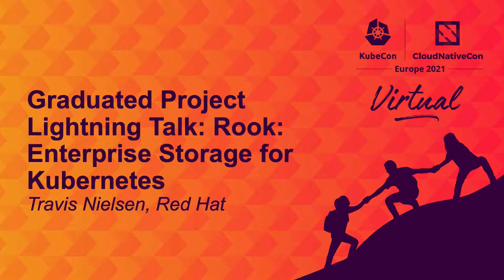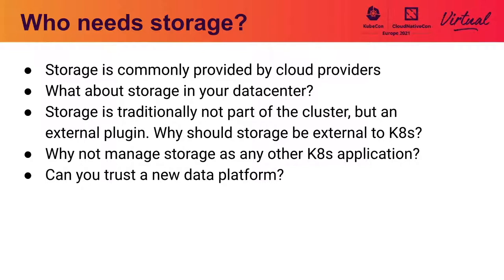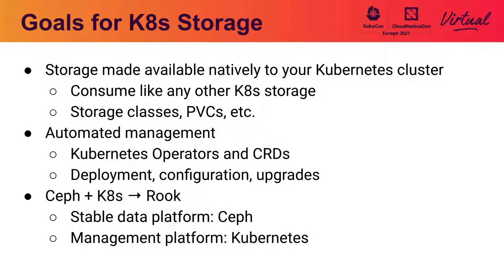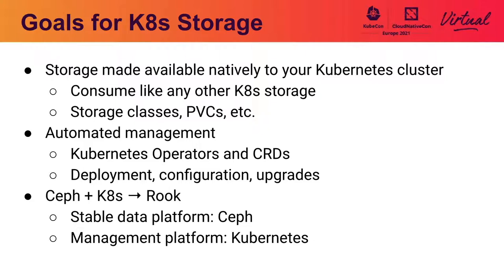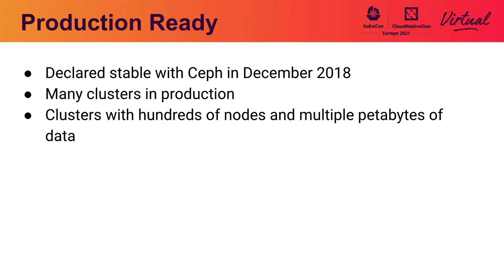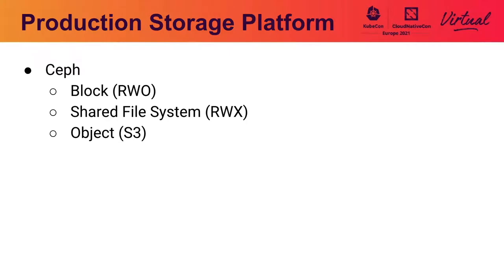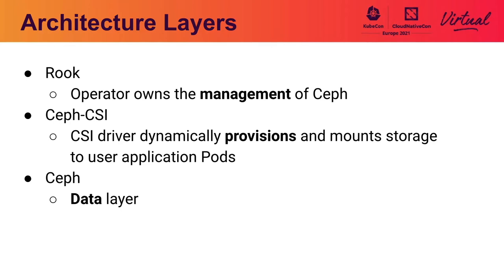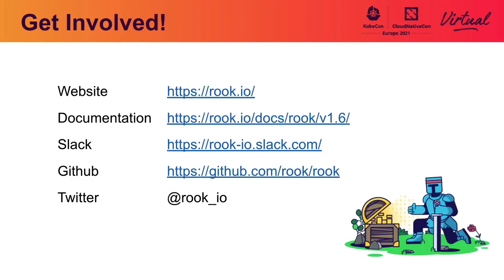Graduated Project Lightning Talk: Rook: Enterprise Storage for Kubernetes - Travis Nielsen, Red Hat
All Kubernetes clusters require storage! But how do you configure and manage it? Come catch a glimpse of how Rook provides an enterprise storage platform to the community as an upstream and open-source project, available to any Kubernetes cluster, whether running on-prem or in the cloud. Rook was accepted as a graduated project by the Cloud Native Computing Foundation in October 2020.